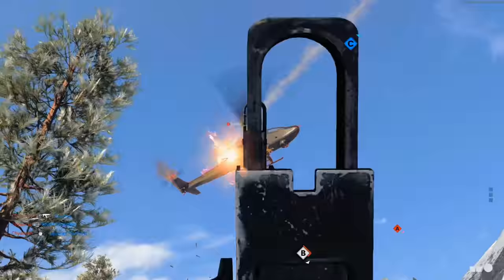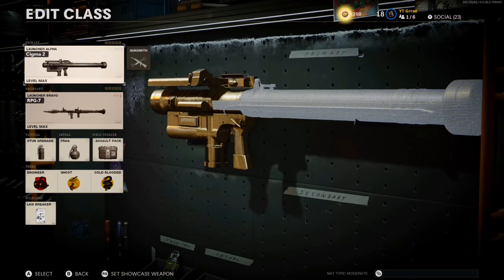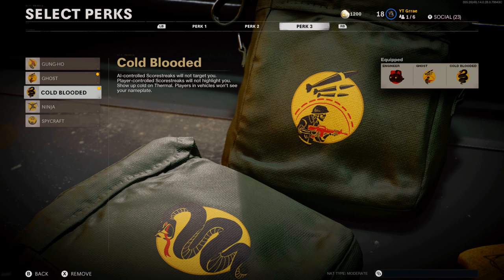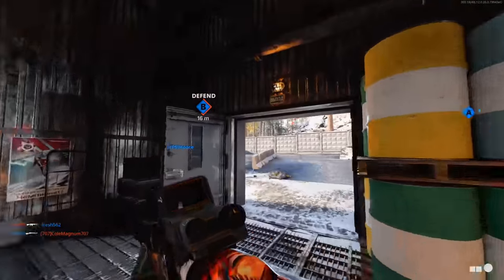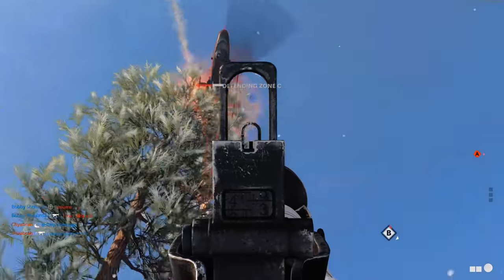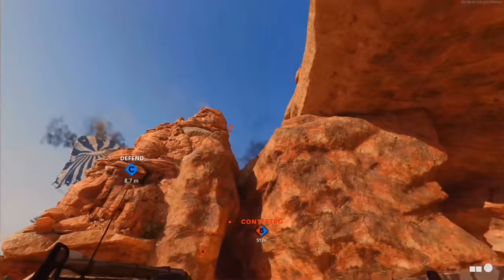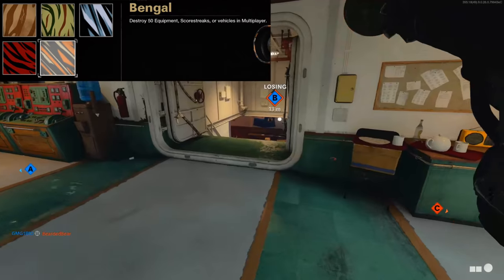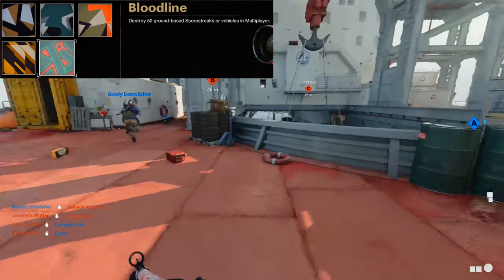How To Get DIAMOND ROCKET LAUNCHERS! *SECRET FASTEST METHOD* Call Of Duty Cold War DARK MATTER Guide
HOW TO GET DIAMOND ROCKET LAUNCHERS! *FASTEST METHOD* Call Of Duty Cold War DARK MATTER! How to get launchers gold in call of duty cold war. I will show you how to unlock diamond rocket launchers in cold war. how to get gold rocket launchers in cold war! how to get gold launchers in cold war! how to get gold rpg! how to get gold cigma! gold launchers cold war. how to grt dark matter launchers in cold war. how to get gold rocket launchers

Timestamps
Intro 0:00
Overview 0:17
PSA About Ammo 0:50
Useful equipment 1:05
Perks 1:21
Game Modes 2:14
Maps 3:17
Launcher overview 3:50
Aerial streaks 4:10
Ground streaks 4:29
Spray 4:37
Stripes 4:55
Classic 5:12
Geometric 5:36
Flora 5:51
Science 6:35
Psychedelic 6:55
Master 7:15
Bonus Tips 7:26
Outro 8:33